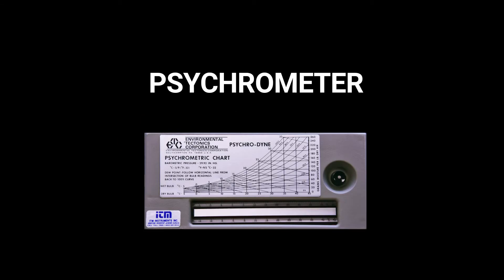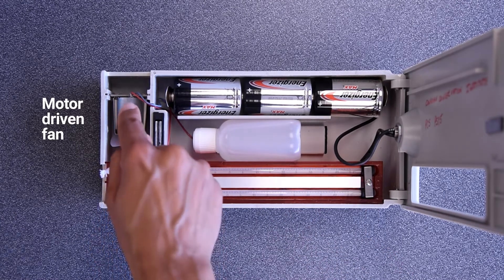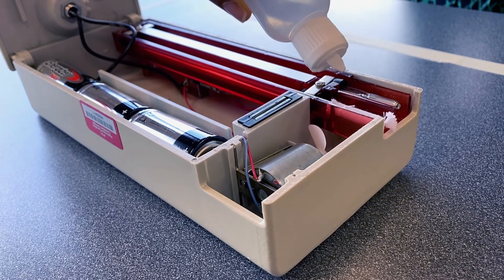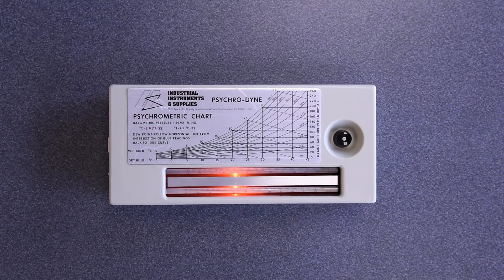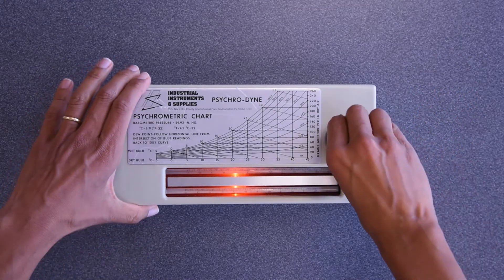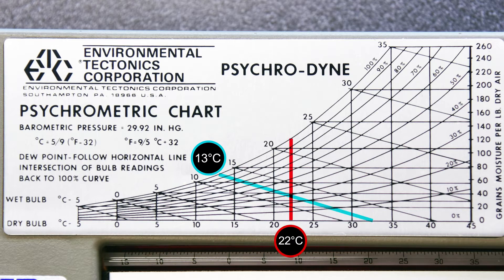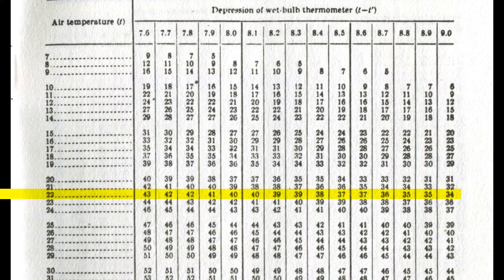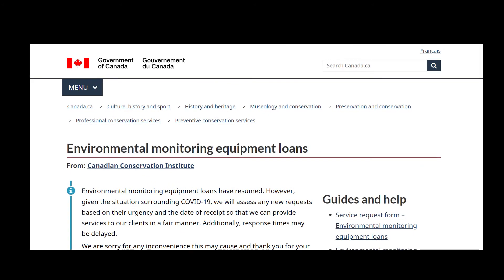How to use a psychrometer - Monitoring Your Environment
A video showing how to measure temperature and relative humidity using a battery-powered aspirating psychrometer.

*LINK REFERENCED IN THE VIDEO*

*TECHNICAL CONTENT:* Evelyn Ayre, Alicia Friesen